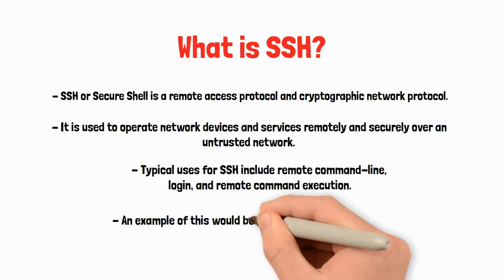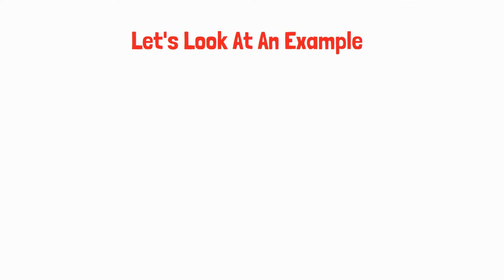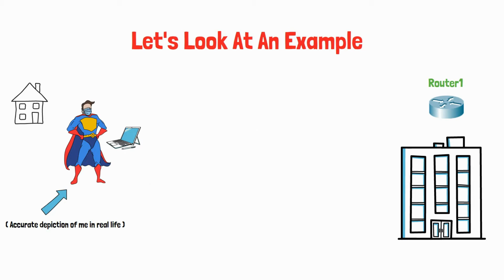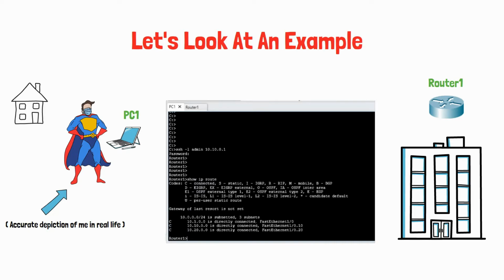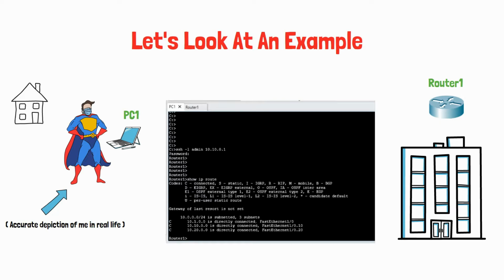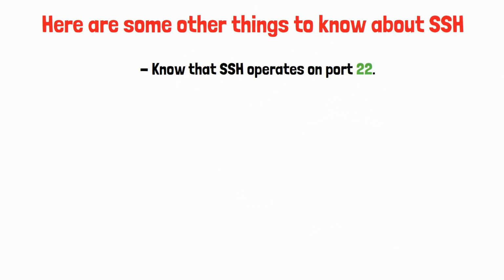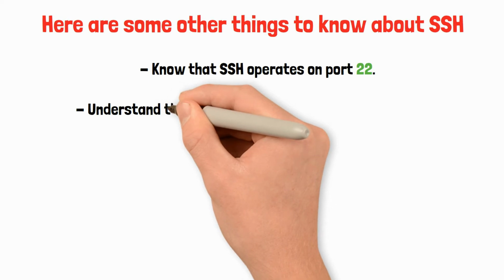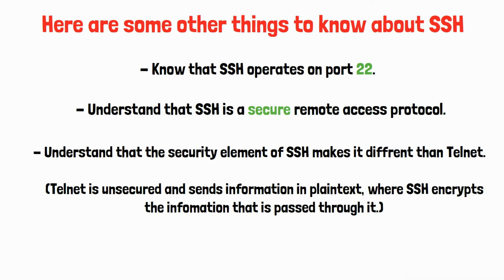Secure Shell - In less than 5 minutes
Hello, world! Today we are going to go over Secure Shell, in less than 5 minutes. So buckle up and let's get to it!